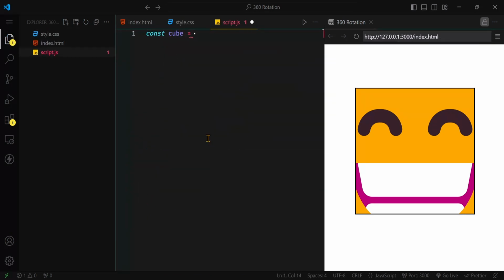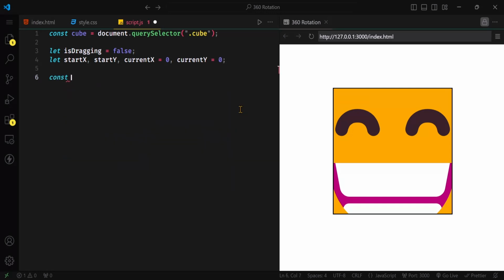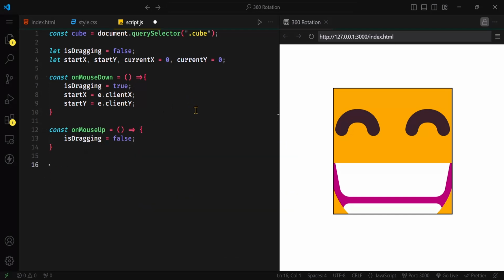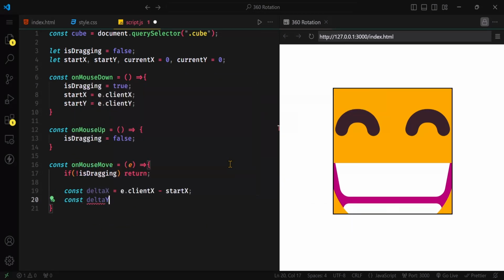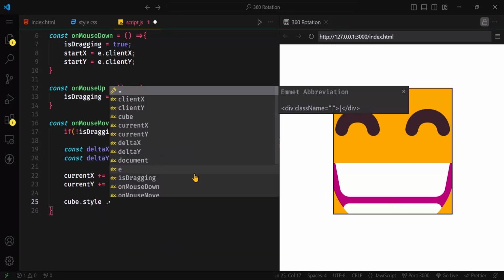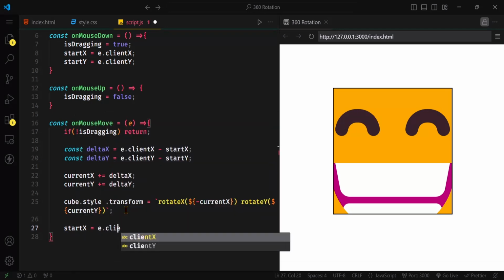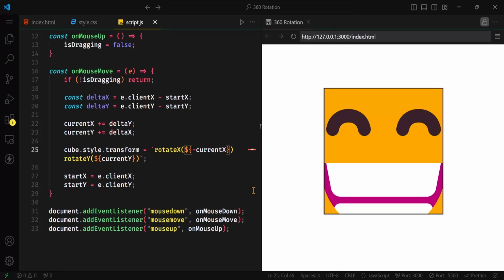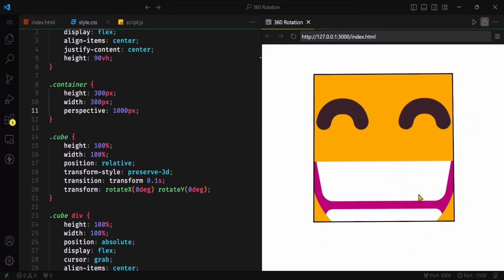Rotate a 3D Object on Mouse Hover | CSS and JavaScript Tutorial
🎨3D Rotation Effect Tutorial | CSS & JavaScript 🎨

Welcome to tutorial on creating a stunning 3D Rotation effect using CSS and JavaScript. This tutorial explores techniques to create an engaging and interactive visual effect for websites or applications.

📅 Chapters:
0:00 Demo
0:15 Setting Up the HTML
1:20 Styling with CSS
4:40 JavaScript for Rotation Effect